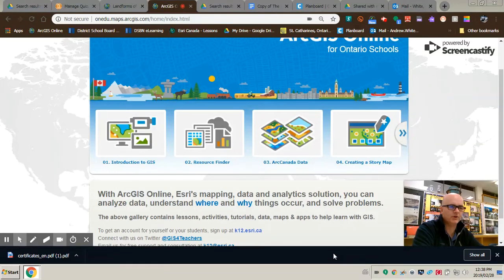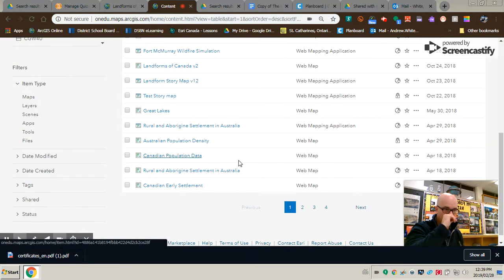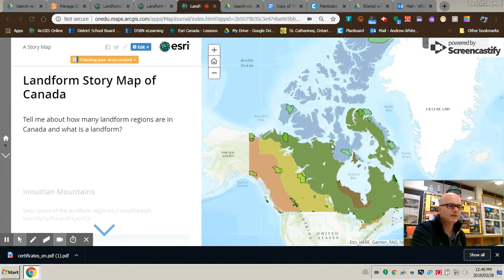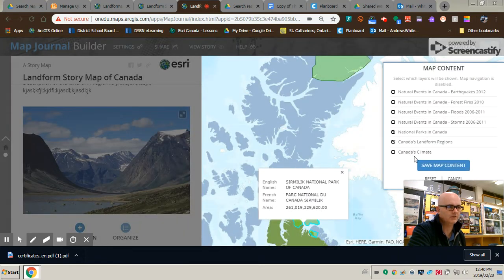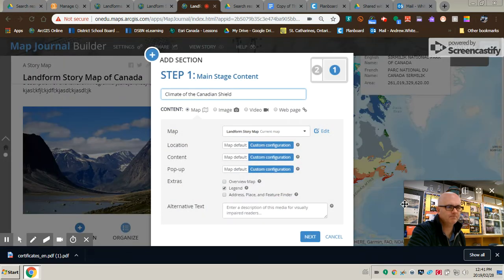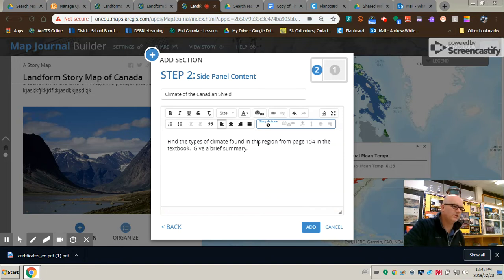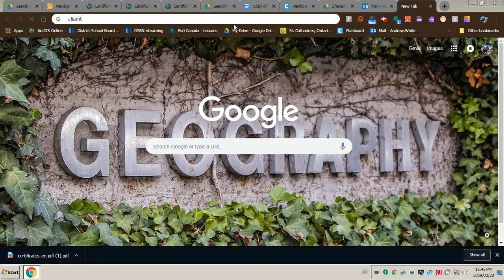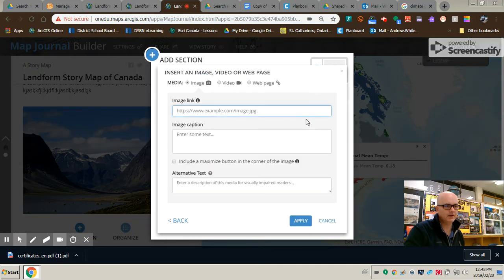Simplified Climate Slide